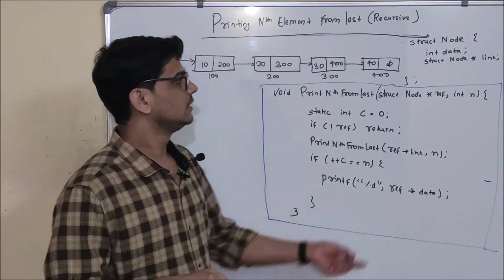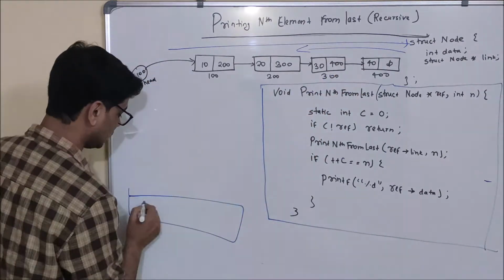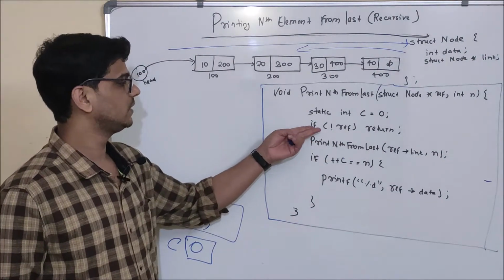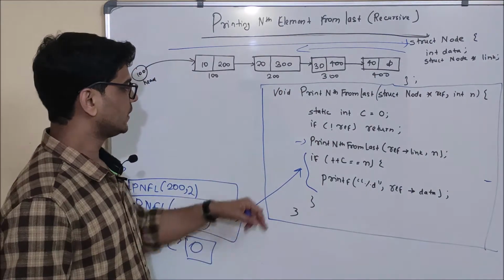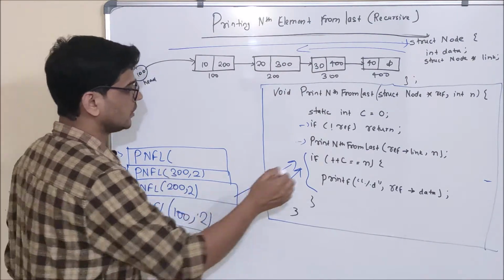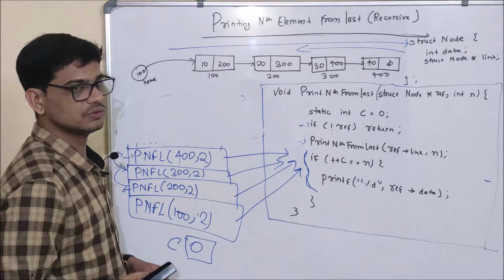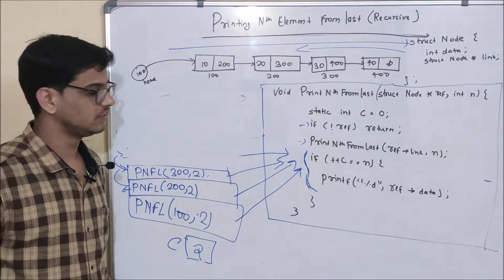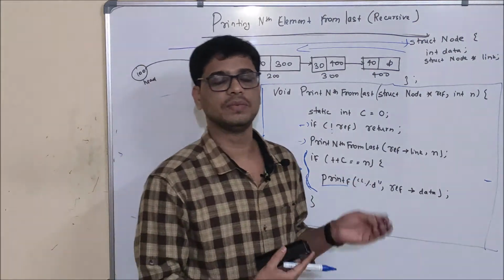Find Nth node from end in a linked list - Recursive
In this video we will understand the logic and recursive program to find nth from end in a linked list